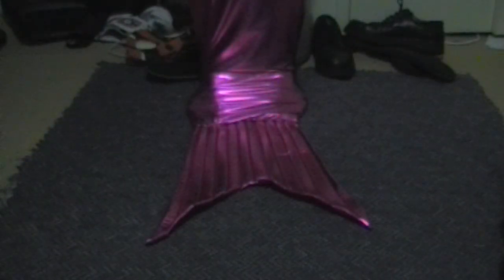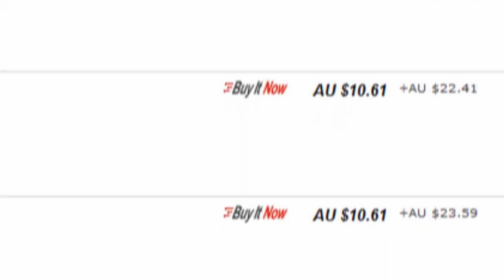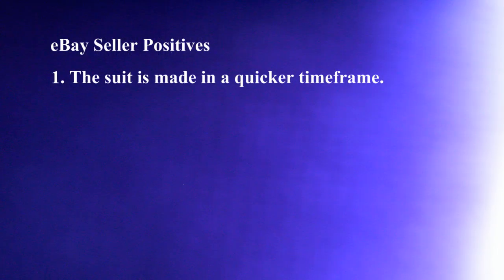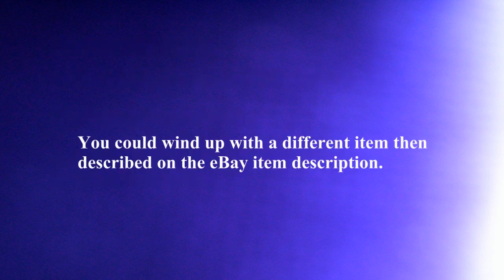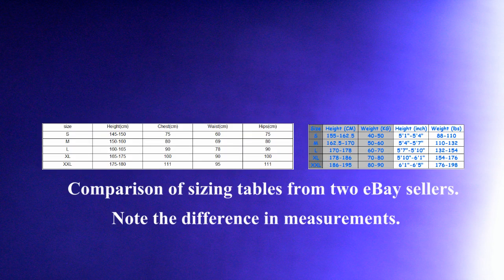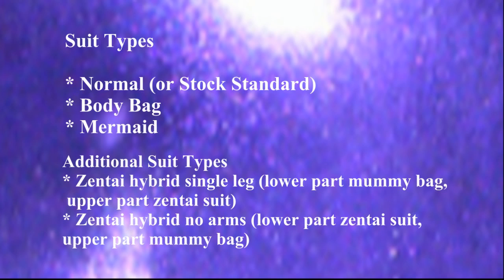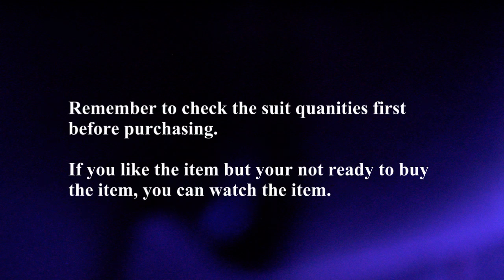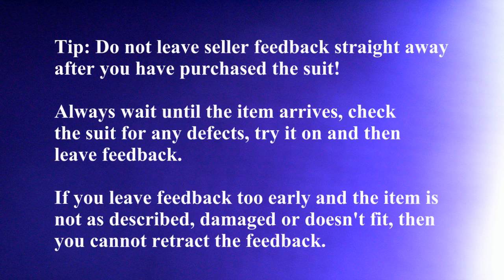RJRTV Guide to Zentai: eBay Sellers & The New Suit (Part 1)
It began with was intended to be a standard low viewable site and channel update, instead it became a high rating video overnight. Why? It began with one zentai suit. Zentai? Yep! Now in this new RJRTV series, RJ teaches you the basics of zentai. Not in technical terms. But in pure plain english and easy to understand.

On this edition RJ has a new zentai suit. Ordered from a well known eBay seller from China. But with a wide range of suit colours and suit types, it can become confusing and you could wind up with something totally different. RJ shows you the ropes on zental suit sellers on eBay, from sizing to ordering.

Note: This video maybe out of sync as well for some viewers, so apologies in advance for any inconvenience that this may cause.

Information and References Used:

Images: Images of the sites and products have been sourced independently.

Get the show notes for this episode at the official RJRTV